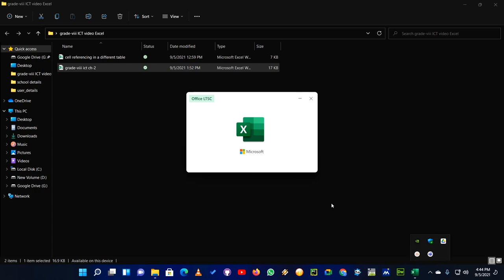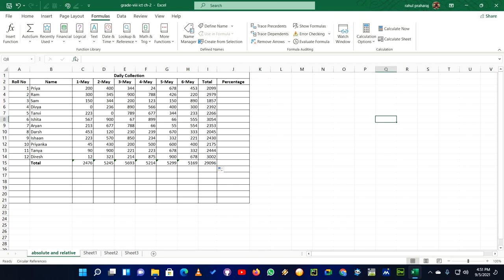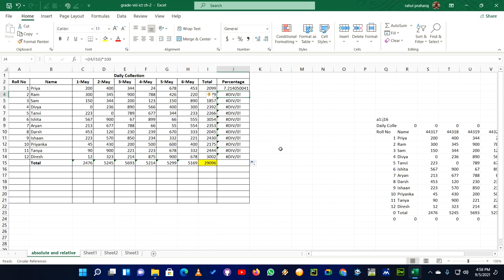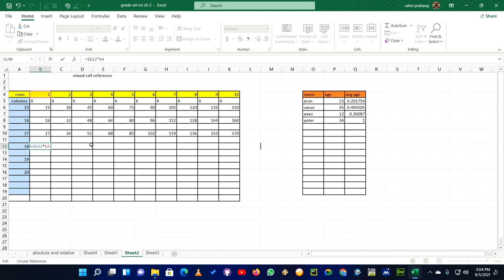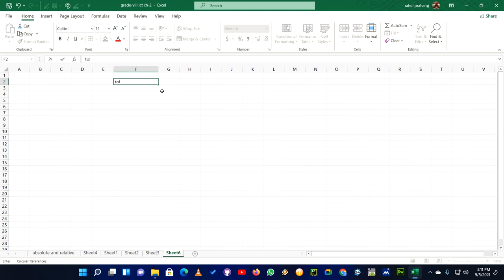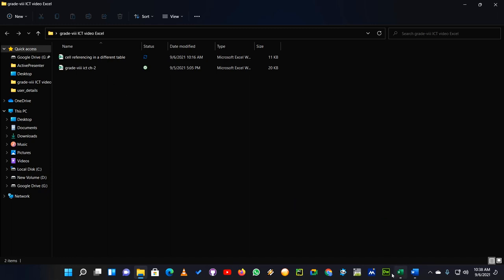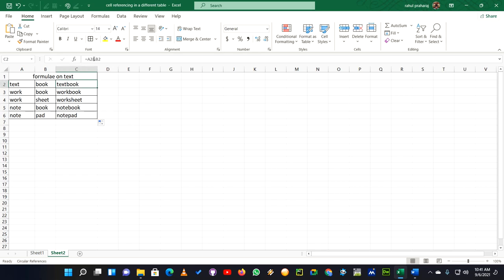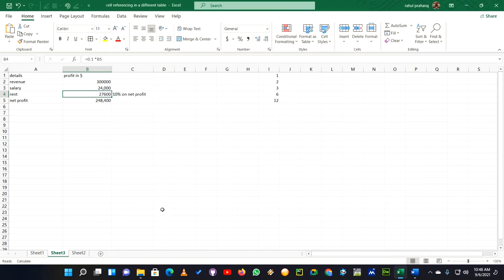programming , coding , computers, Excel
This channel is solely for learning purpose for school coders and programmers